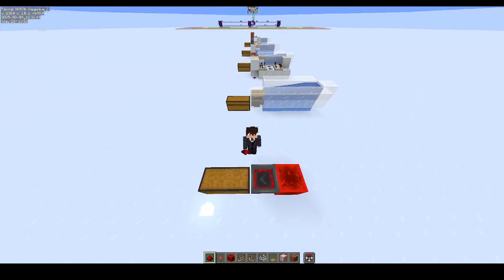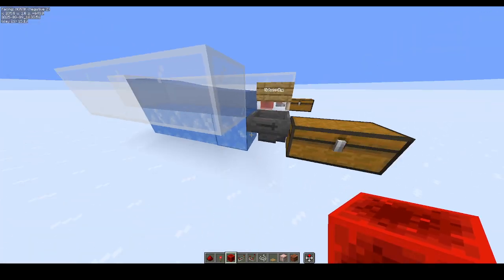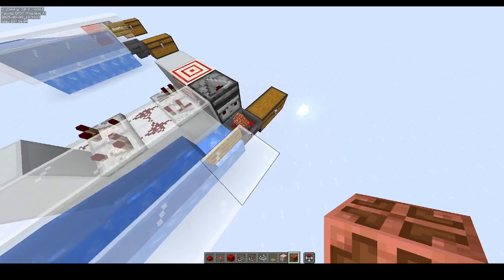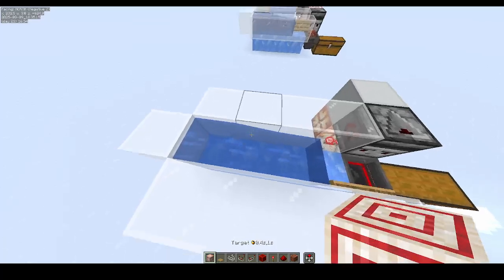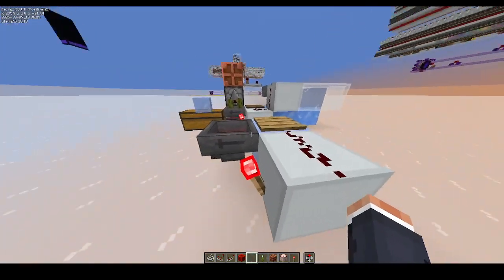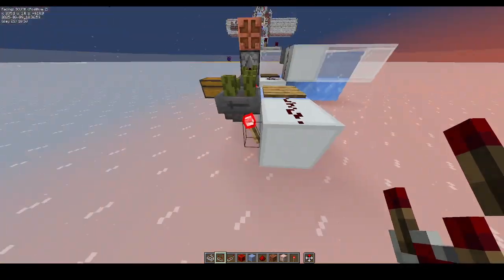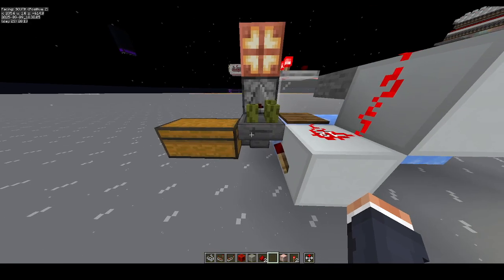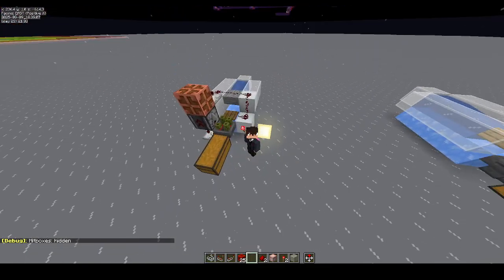Storage Tech is my passion